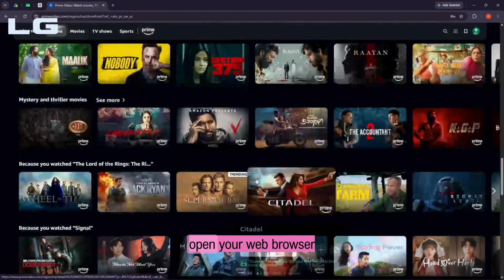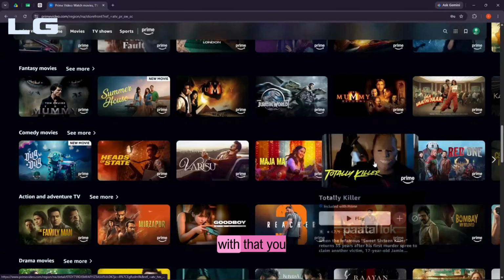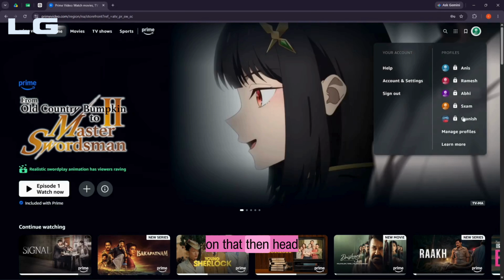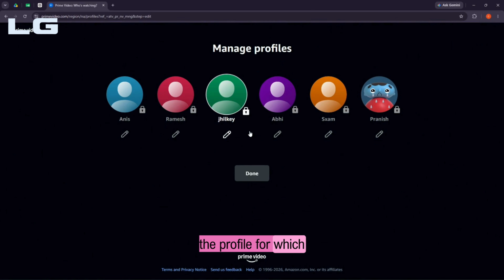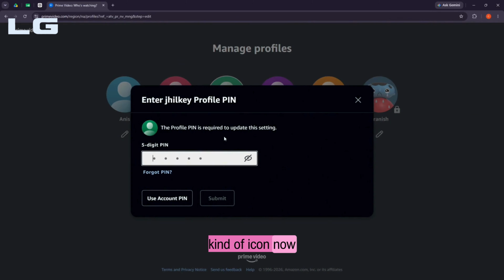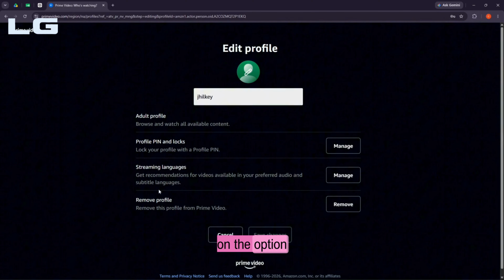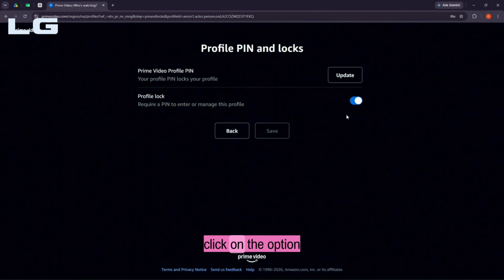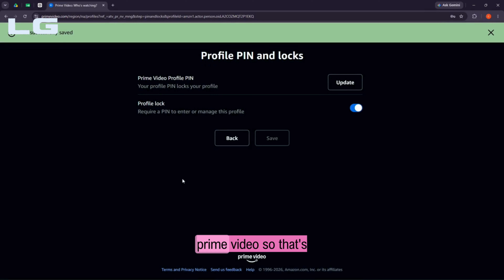How To Change PIN code on Amazon Prime Video | Reset PIN | Amazon Video Tutorial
Want to change your Amazon Prime Video PIN? This tutorial explains how to update your Prime Video PIN, manage parental controls, and secure your streaming account.

00:00 Introduction
00:05 How To Change Your PIN Code on Amazon Prime Video